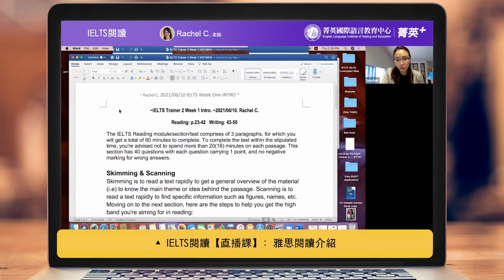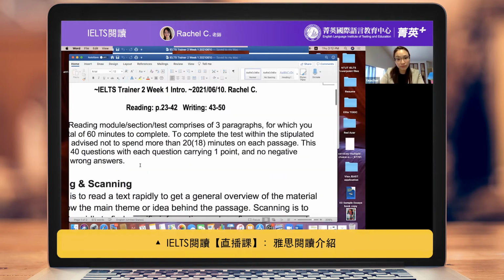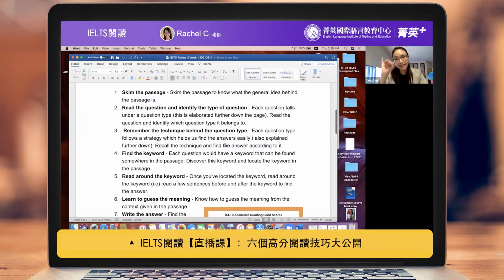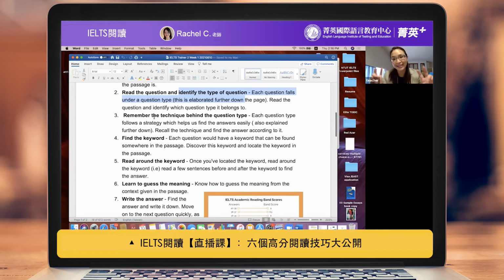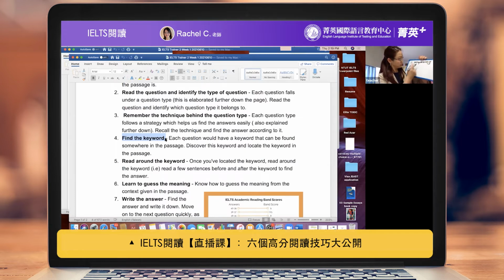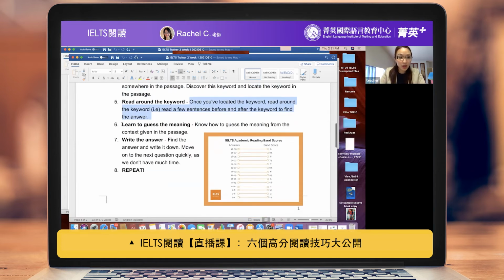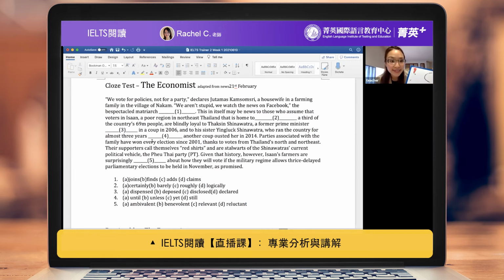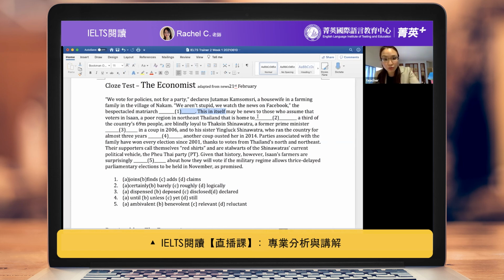菁英補習班 線上雅思英文【真人直播課】雅思閱讀6大高分技巧完整公開！雅思7+不是夢│雅思閱讀課 - 菁英Rachel C老師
菁英名師介紹與開課表
Rachel C 老師
♦ 直播教授科目：IELTS 閱讀/寫作
♦ 每週開課時段：
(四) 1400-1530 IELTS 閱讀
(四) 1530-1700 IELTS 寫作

English teaching experts online and offline
菁英國際 讓人生開始不一樣